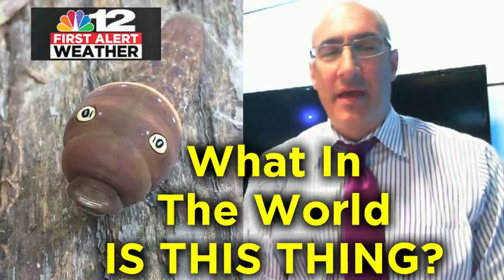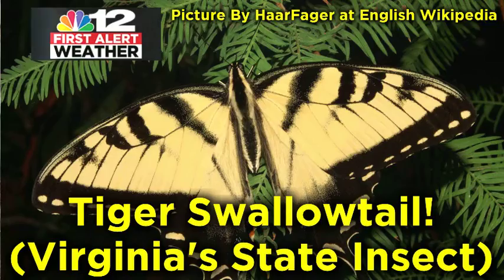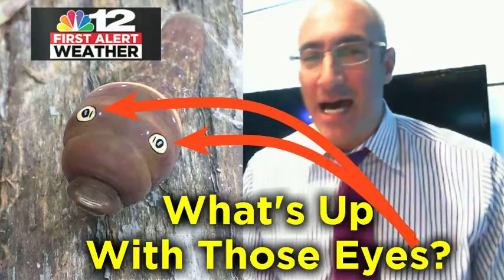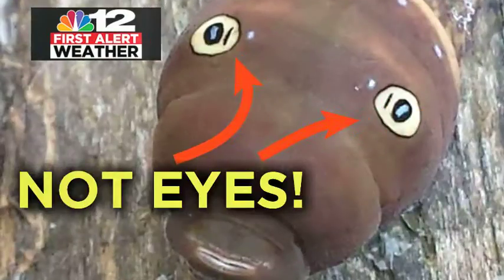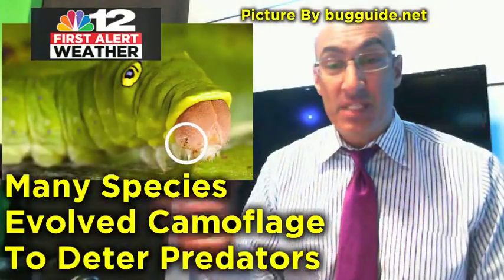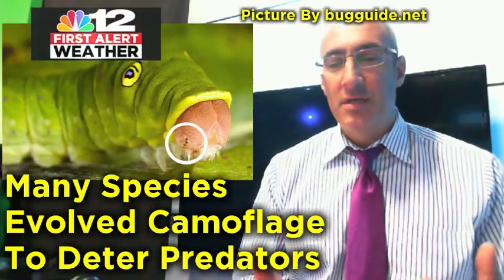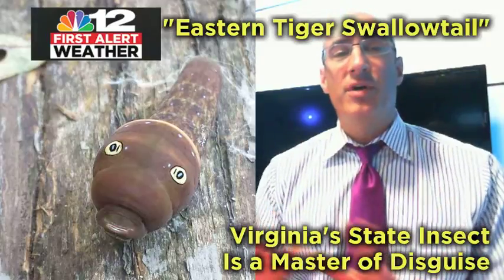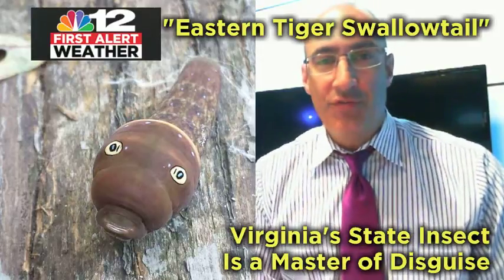CRAZY eyes on the Tiger Swallowtail Butterfly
Virginia's State Insect Is A Master of Disguise